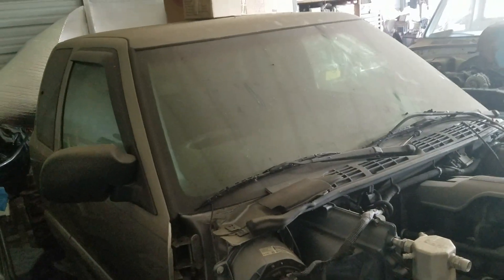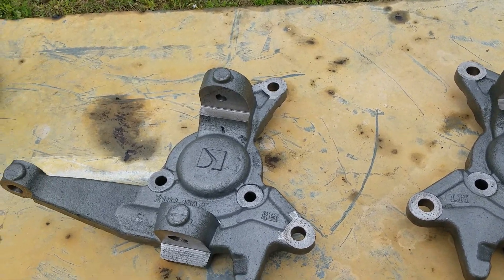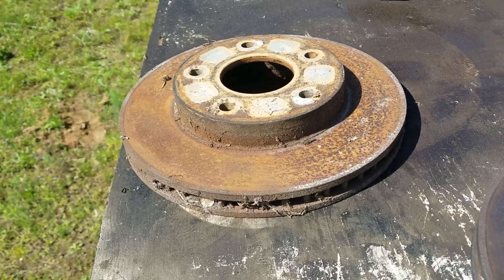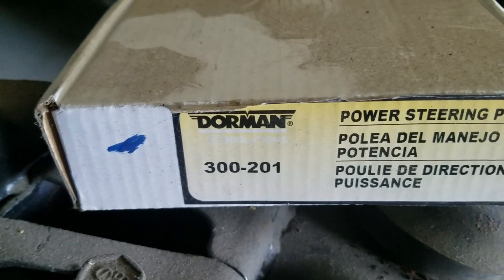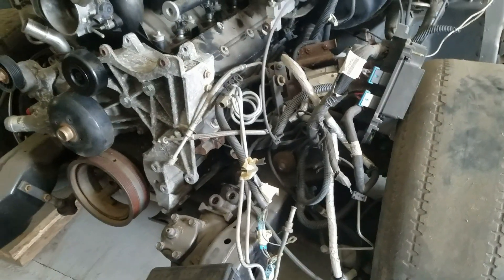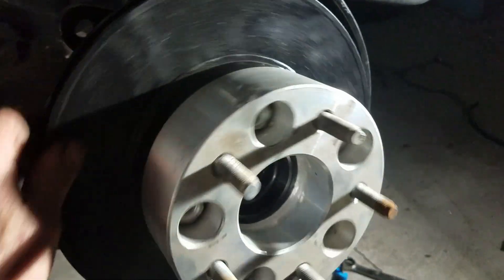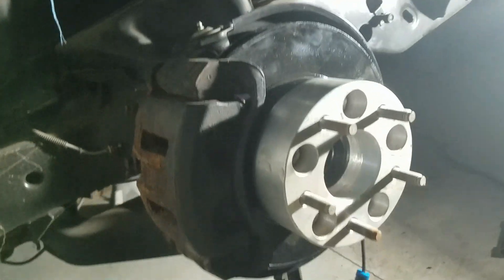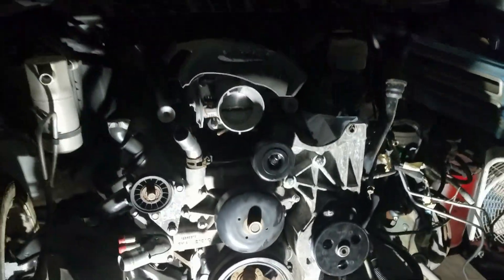94 5.3 S10 Power steering pump, box and Belltech drop spindle install